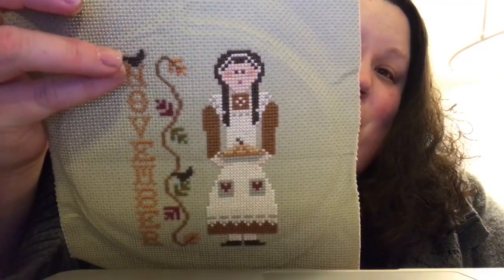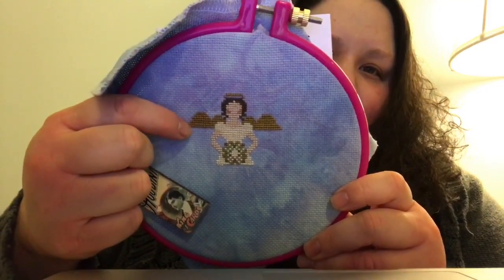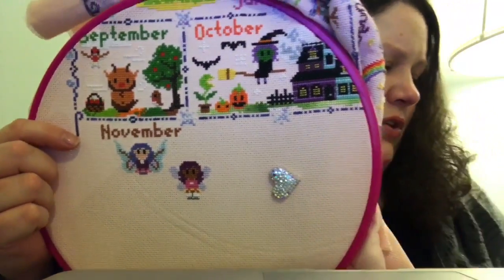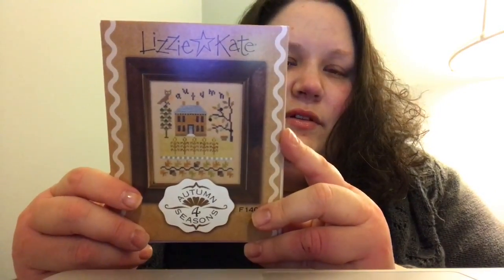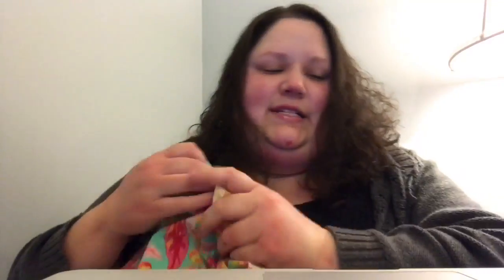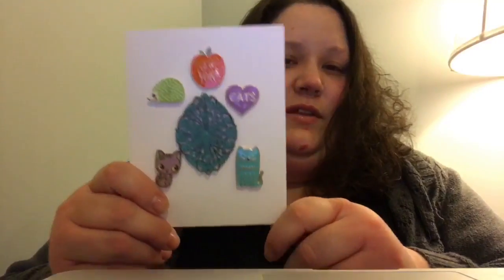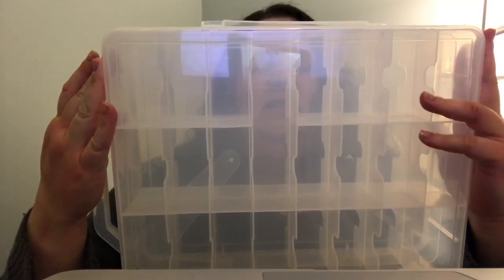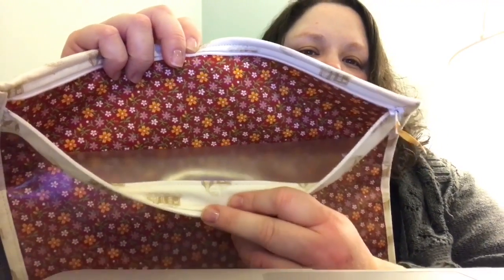Flosstube #9 - No Small Haul